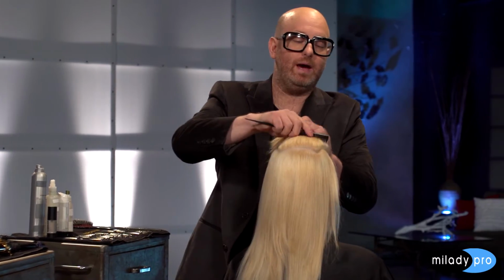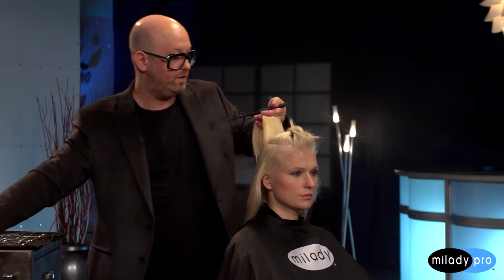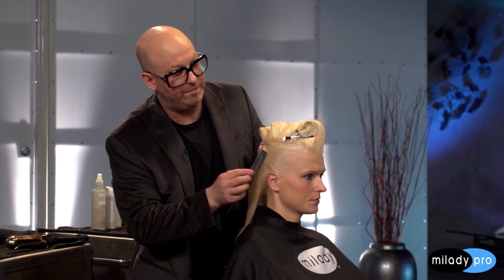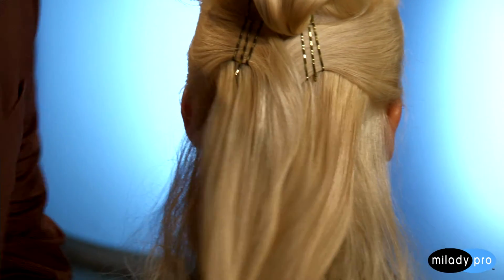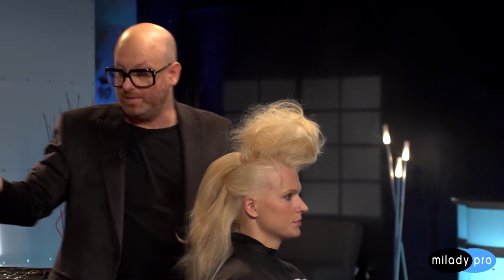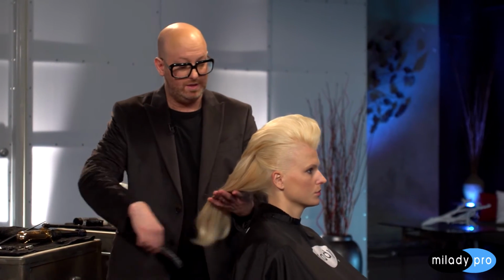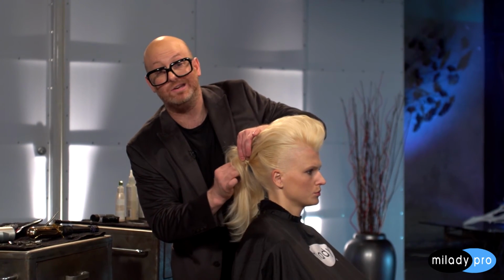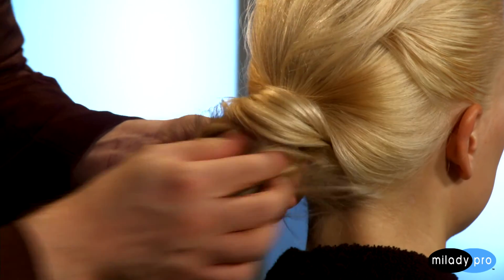Moody Romantic Pompadour with Charlie Price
Charlie’s slightly edgy, modern take on the pompadour is a signature all-American look. This video will teach you 3 different variations on the 1950’s pompadour and help you identify additional product suggestions to make the look more versatile and increase your retail opportunities.